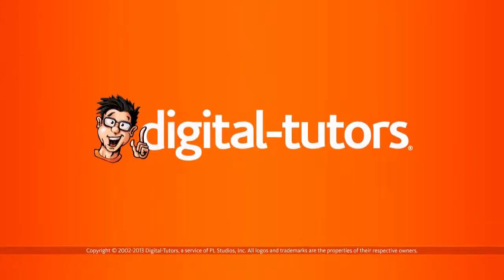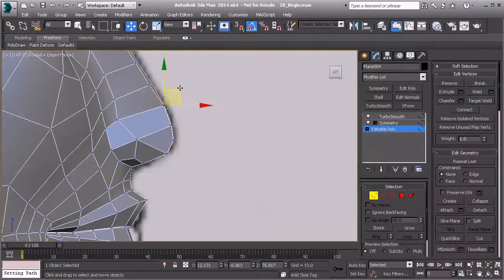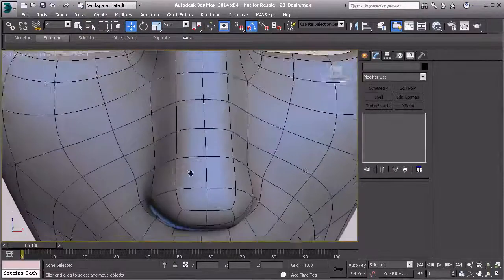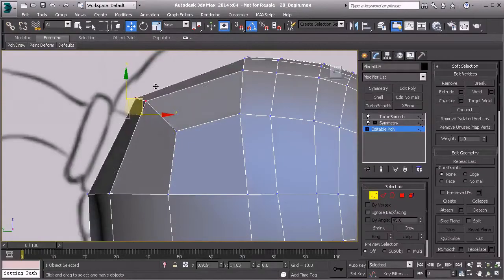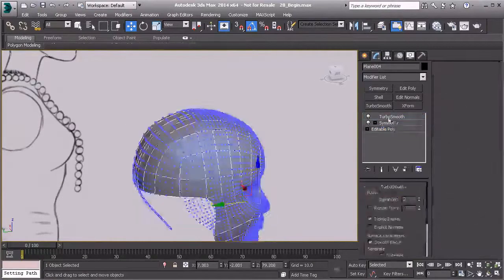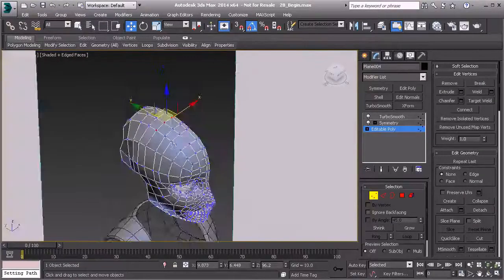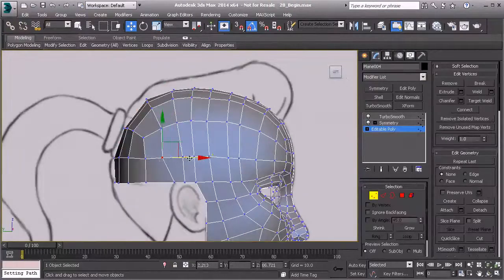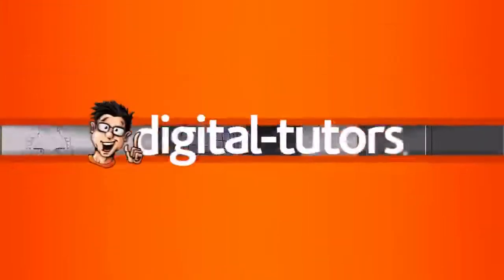28 Quick Start to Modeling in 3ds Max Volume 5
Modeling the nose